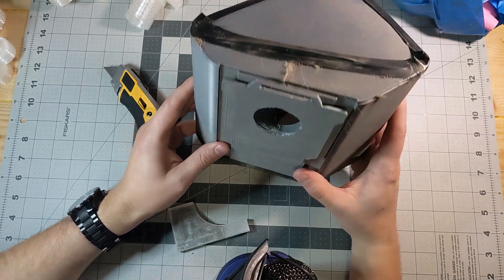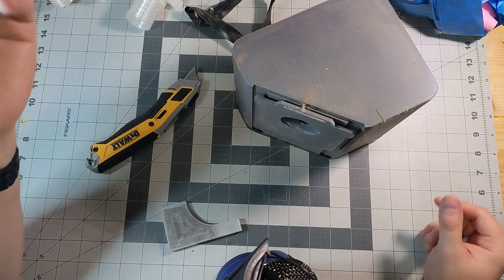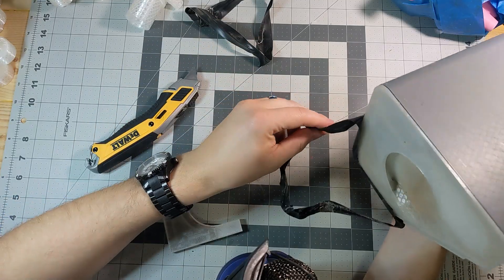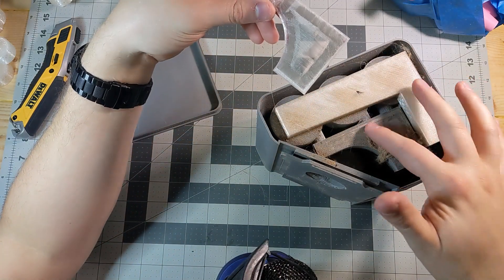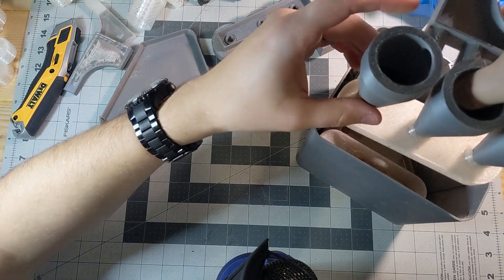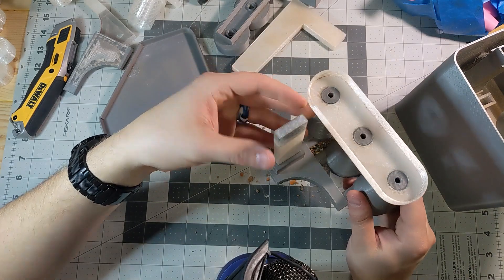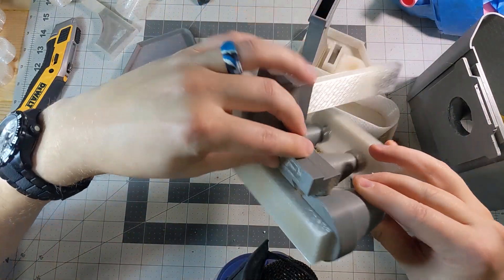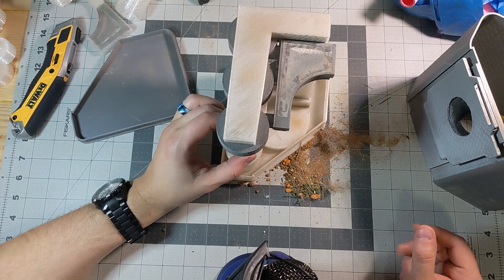Part 4 - Dyson Cyclone Mod for Roomba S9 - Final Product